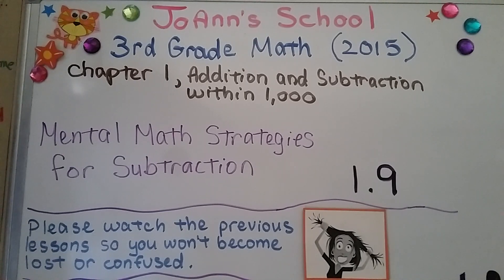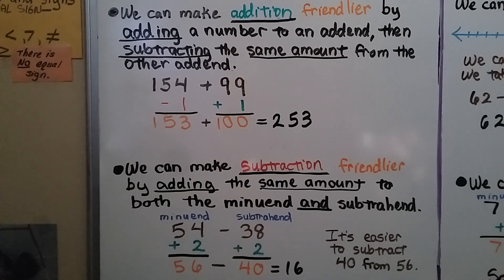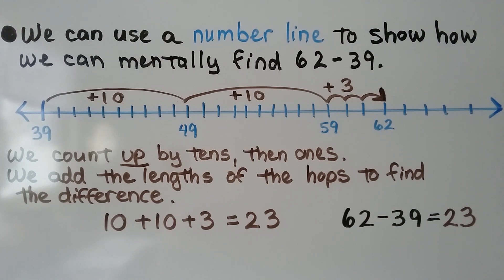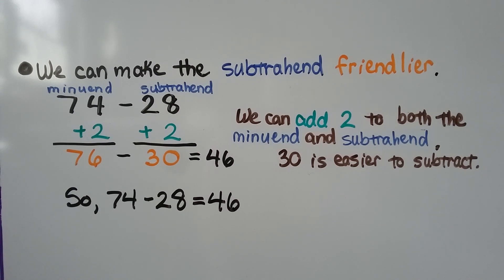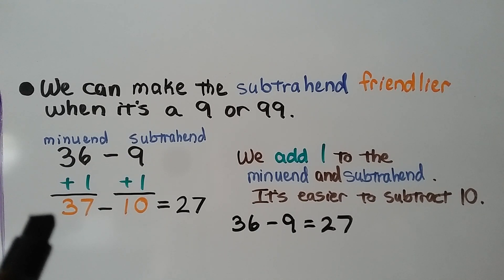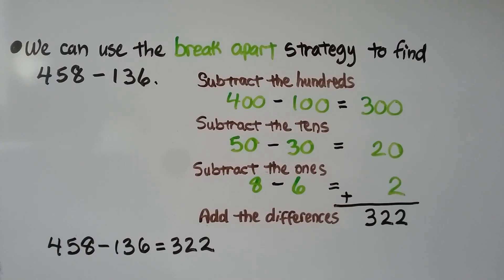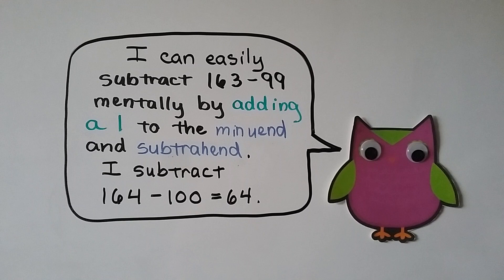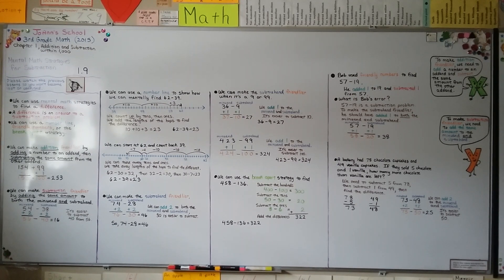3rd Grade Math 1.9, Mental math strategies for subtraction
An explanation of how we can use "mental math strategies" to find a difference. We use a number line to show how we can mentally find a difference by counting up by tens and ones, or counting back by tens and ones. We use the strategy of making the subtrahend friendlier by adding a number to both the minuend and subtrahend. We show that we can make a subtrahend friendlier when it's a 9 or a 99 by adding one to the minuend and subtrahend. We use the break apart strategy to find a difference mentally. We also discuss compare and contrast.

MINDS Minds.com/joannsschool